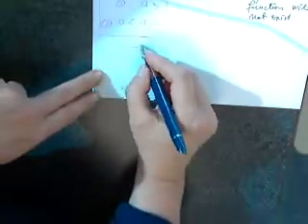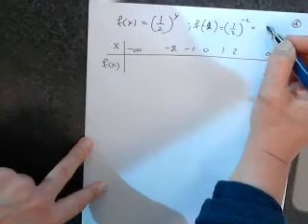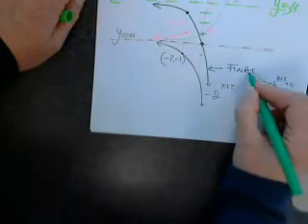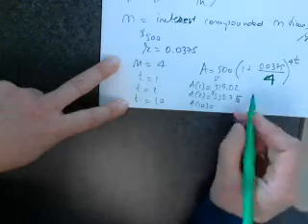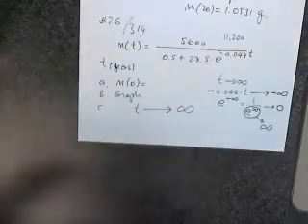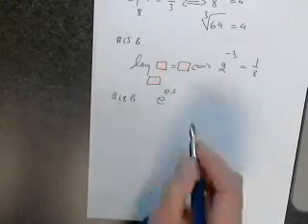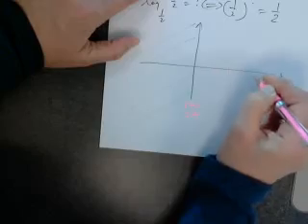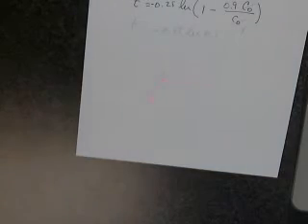Video 66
Description